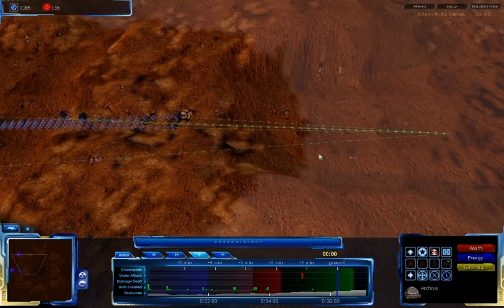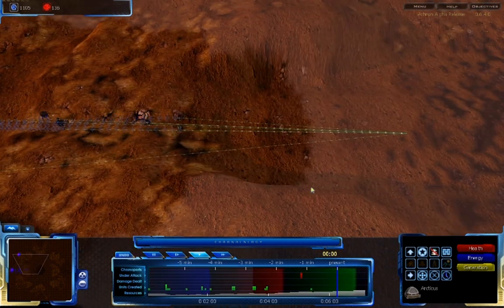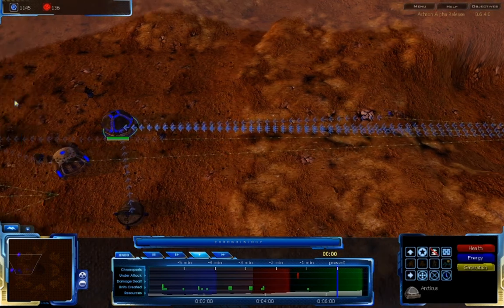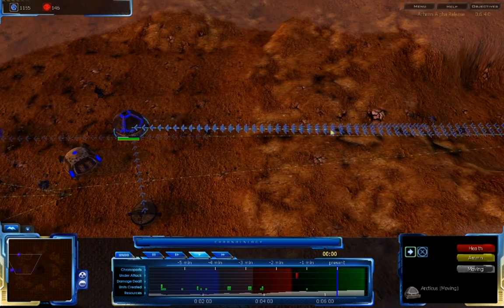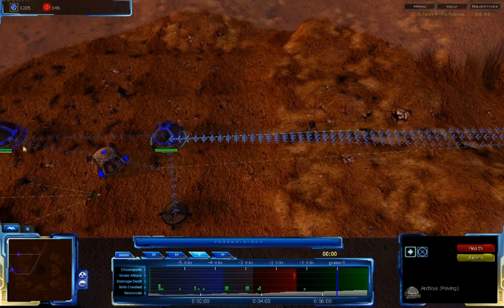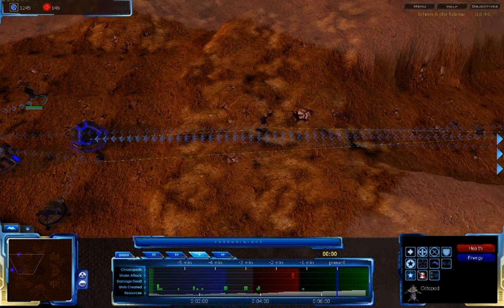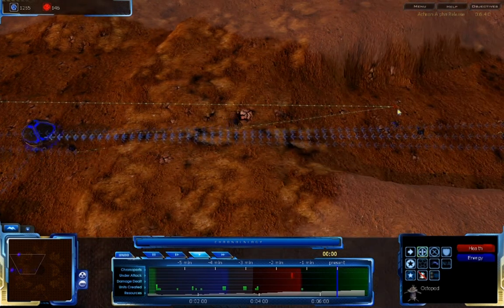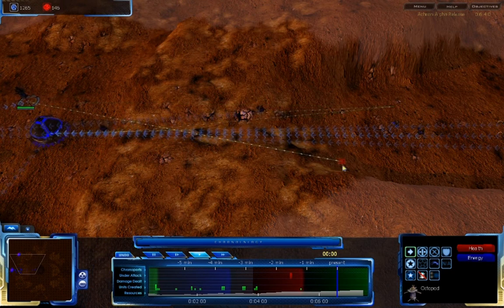Achron Tutorial - Grekim HIerarchy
A short tutorial on the mechanics of the Grekim hierarchy and the Arcticus. Some things I don't mention, as they aren't hierarchy related, are that the Arcticus can build basic Grekim units at a premium, and can remove nanites.

Achron 0.6.4.0
Map: Island v1.1